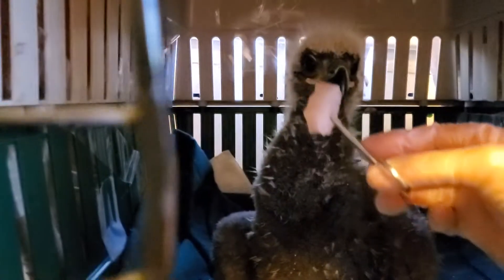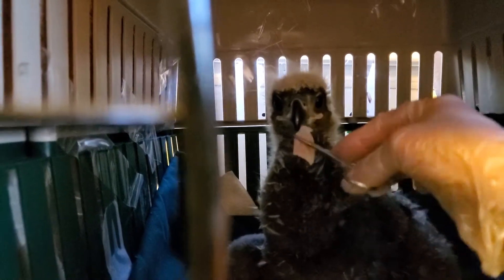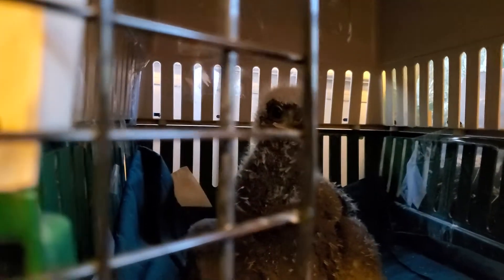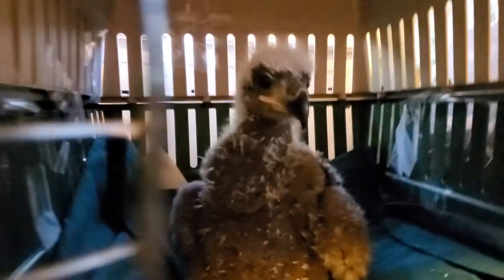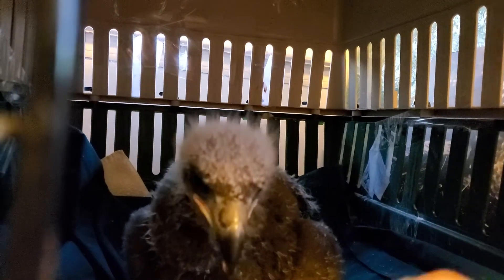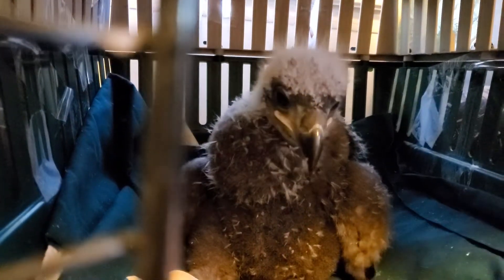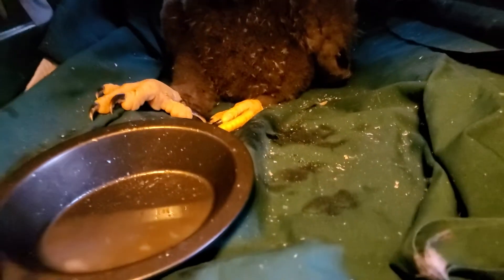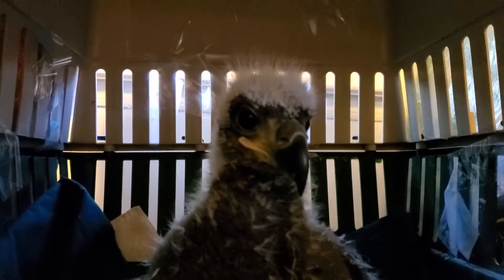Feeding little Johnny the baby Bald eagle.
- Raptor rehabber, falconer and educator Monteen McCord teaches about birds of prey. Visit website for more FREE Information and FREE Videos. Book Monteen to bring her incredible LIVE SHOW to your school, civic organization, nature center, etc.
It is AMAZING!  Also, if you would like to become a supporter, you may make a donation at the website. It is a tax deduction (501C3) and it would be much appreciated (It takes much work and dedication to care for these incredible birds).